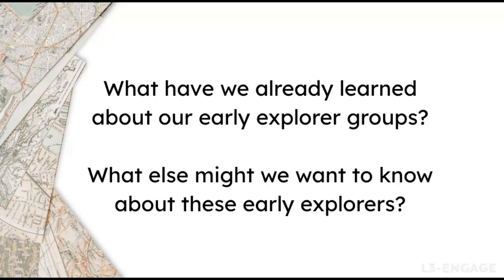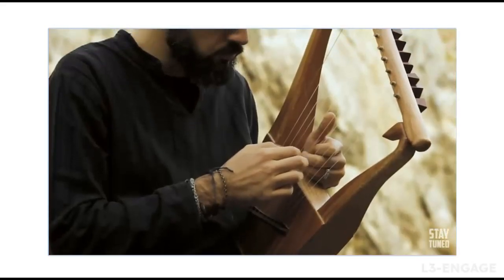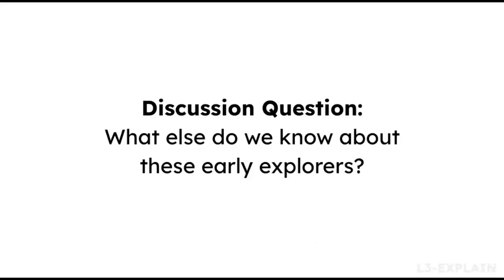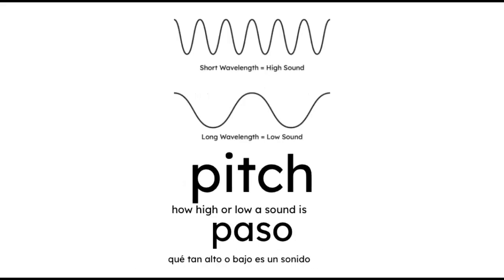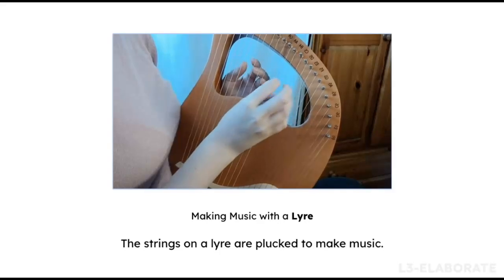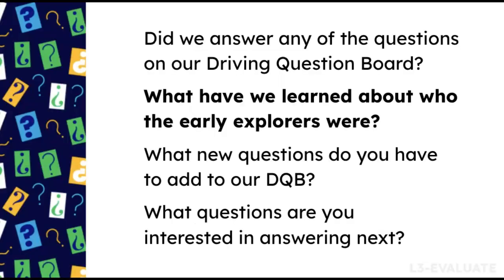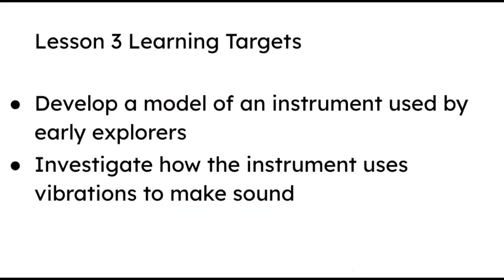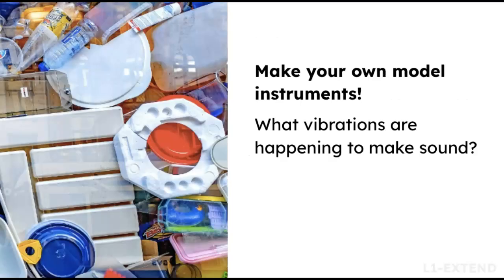Unit 12 Lesson 3 Video